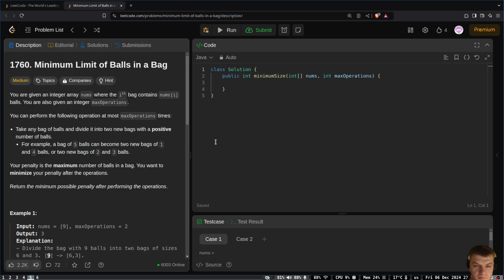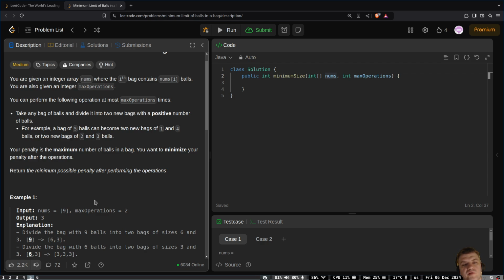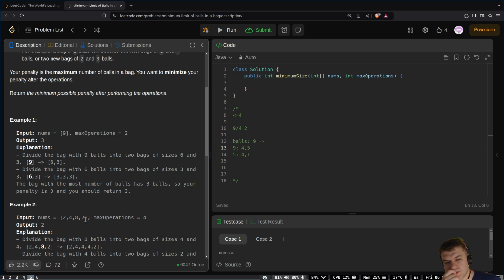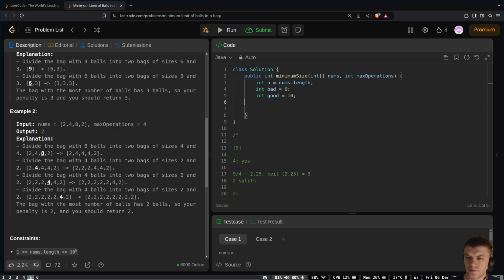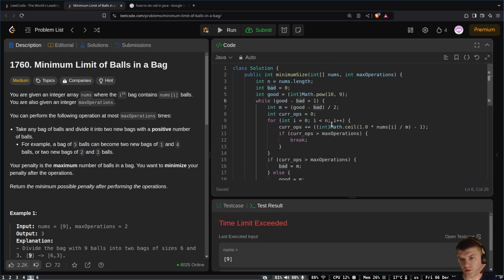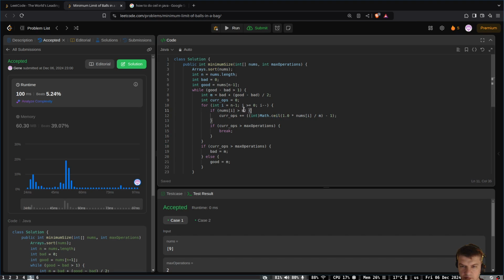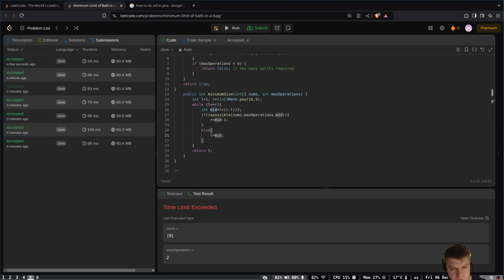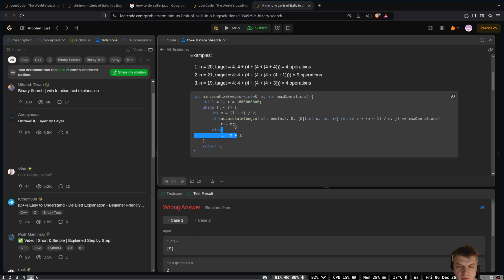🄵🄰🄸🄻 Leetcode 1760. Minimum Limit of Balls in a Bag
🚀 Ready to dive into a binary search challenge? In this video, I tackle a binary search problem head-on! 🤓 It took me around 8-10 minutes to craft the approach and another 20 minutes to submit a working solution. 🎉 Sounds solid, right? Well… almost! I hit a snag with a key mistake in the algorithm, leading to some intense debugging with printlns. 🤦‍♂️ Lesson learned: even small missteps can have big consequences in a real job interview. Check it out to learn from my experience and boost your problem-solving game! 💡✨